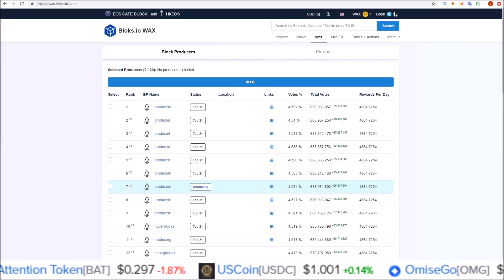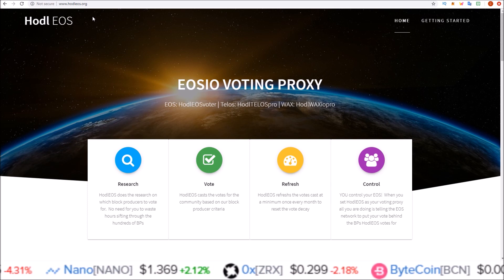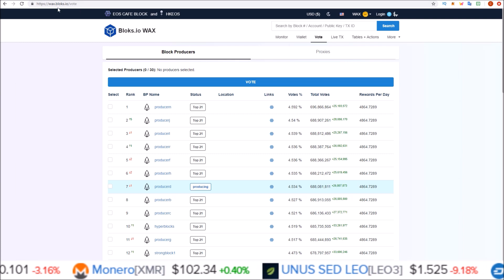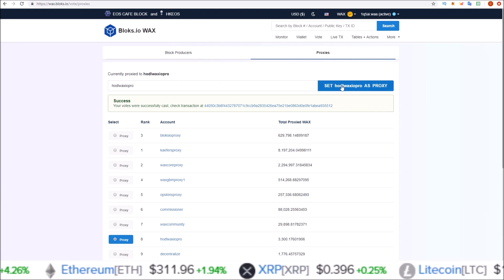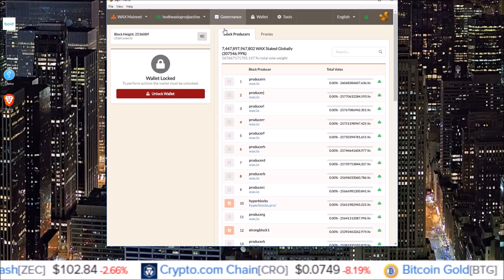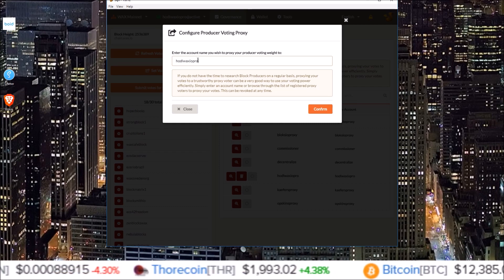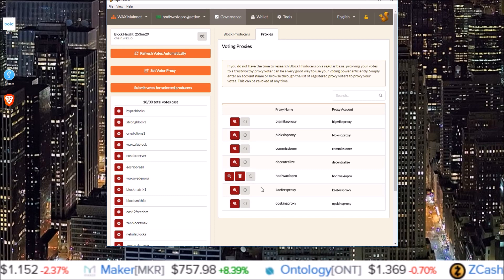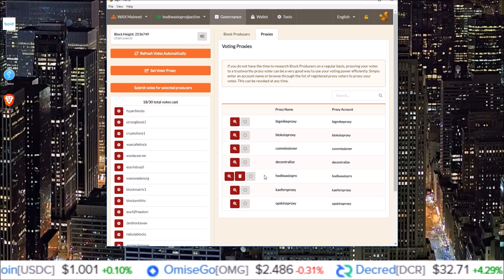WAX Proxy Voting Walk Thru - The Easiest Way to Vote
How to set a WAX proxy using Scatter, SQRL, and other wallets.
Set proxy to "hodlwaxiopro" to proxy your vote with us.

EOS: hodleosvoter